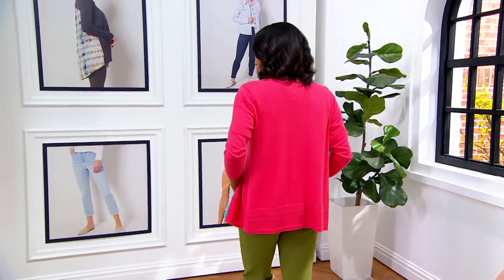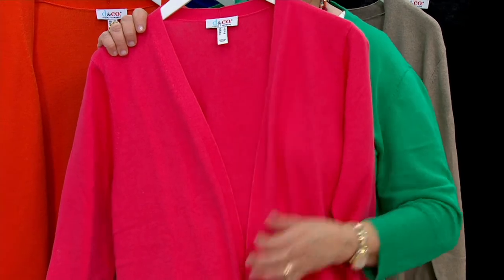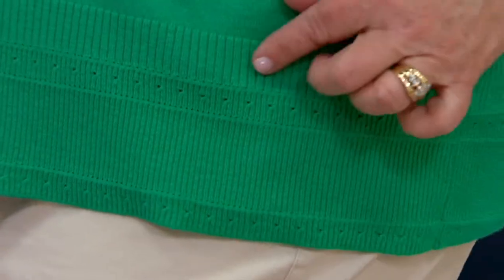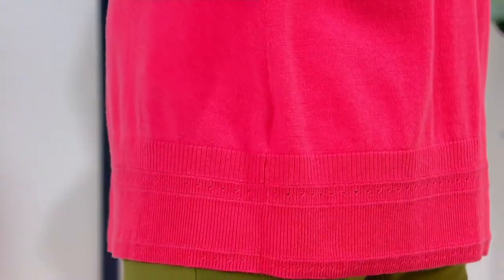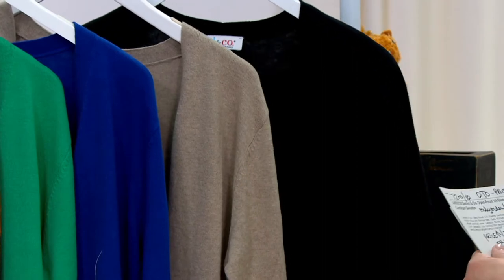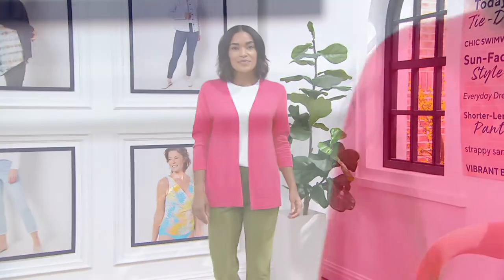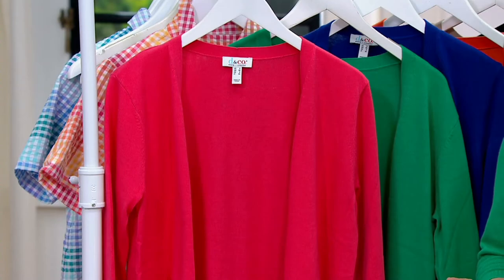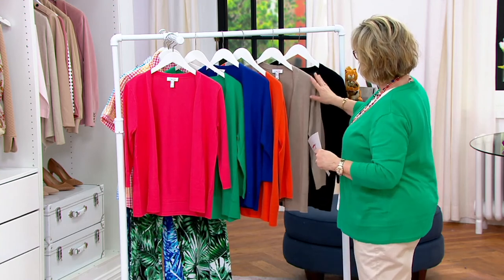Denim & Co. Open-Front 3/4-Sleeve Cardigan Sweater on QVC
Denim & Co. Open-Front 3/4-Sleeve Cardigan Sweater